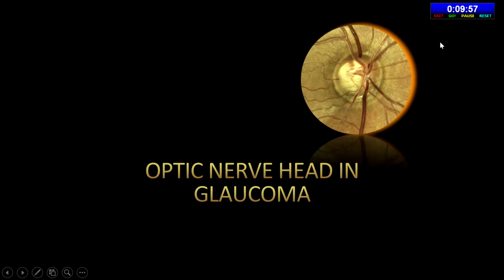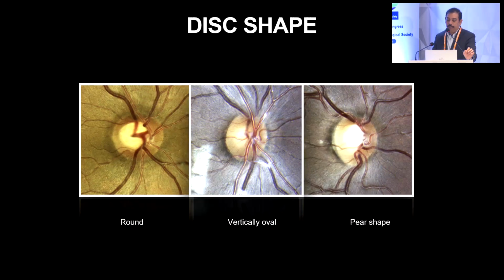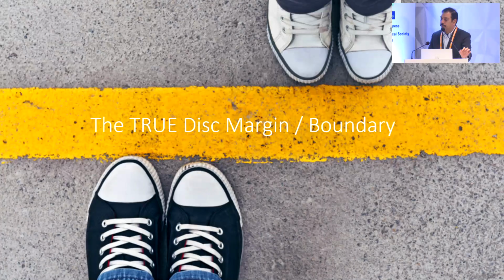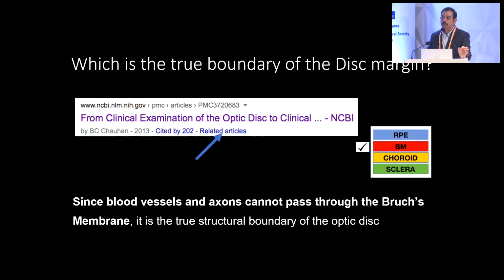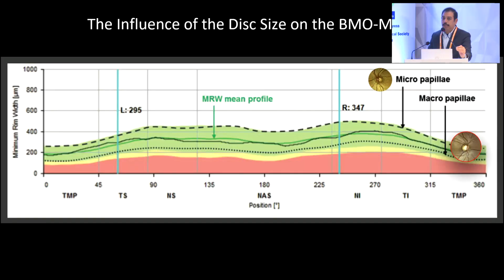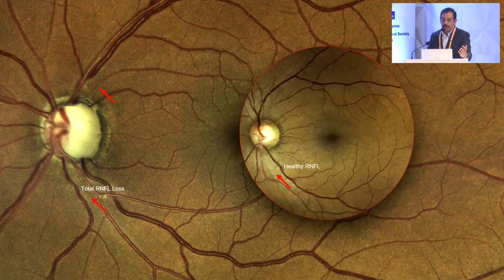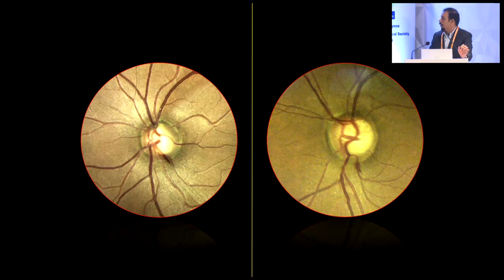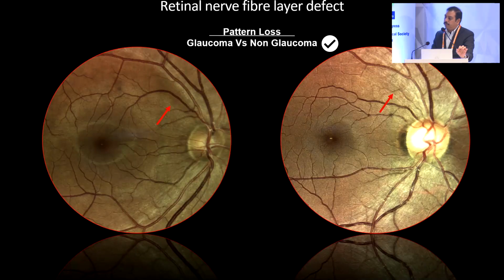AIOS2025 IC179 T Dr Sathyan PARTHASARATHI Optic Nerve Head in Glaucoma